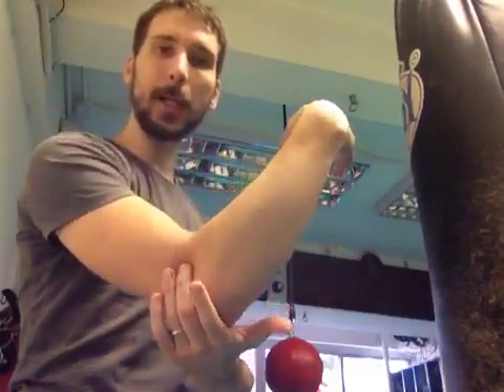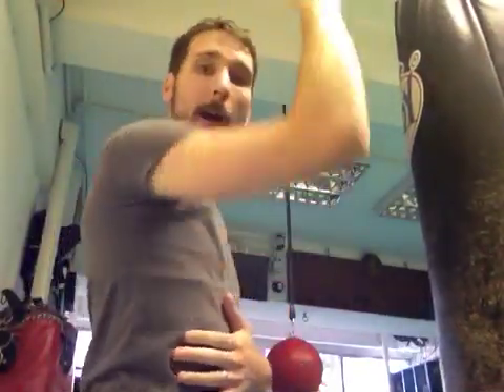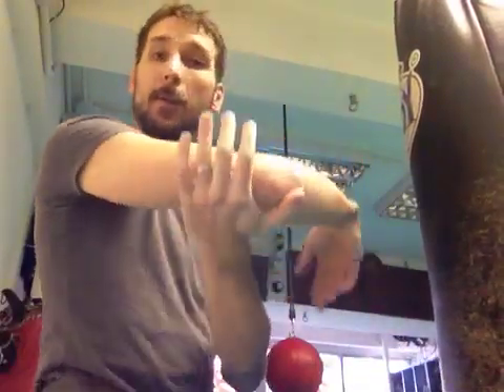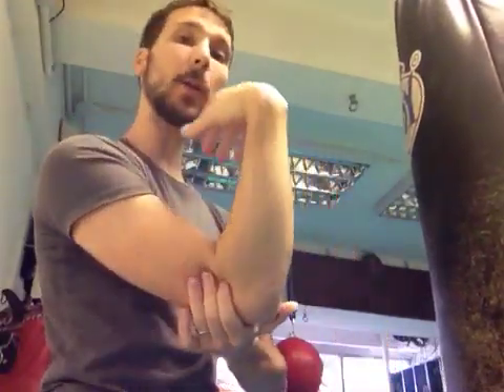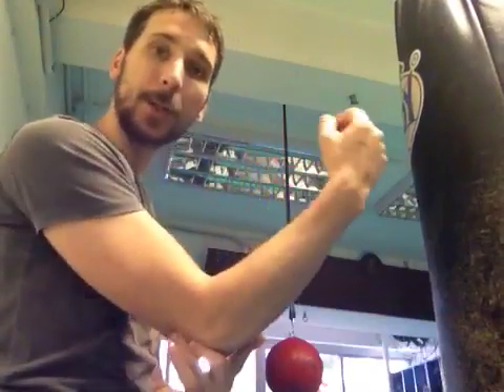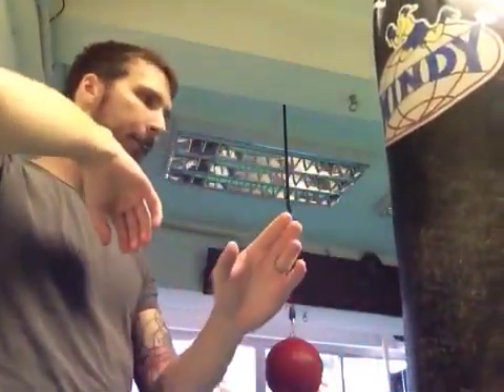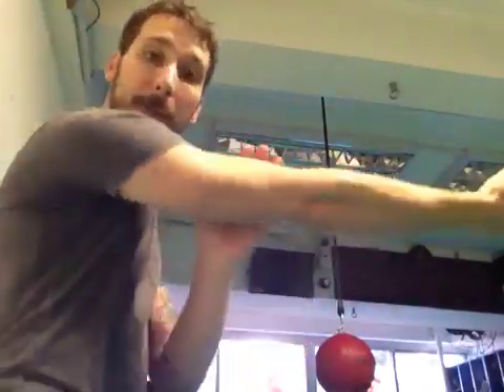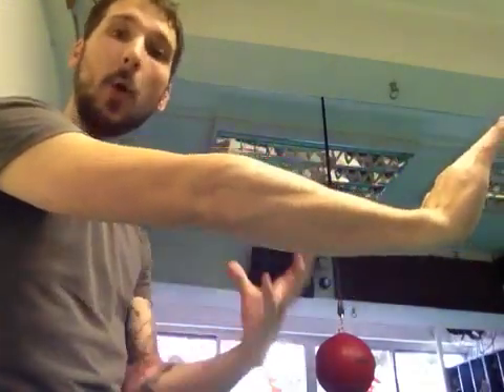Building Better Push-ups: Elbow Mechanics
A follow up to my last video about wrist pain during weight bearing exercise.